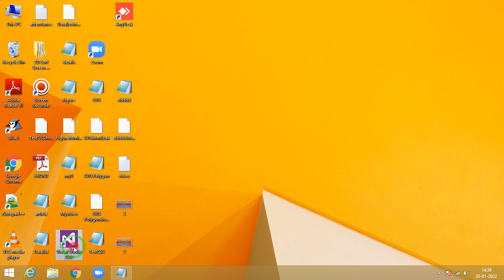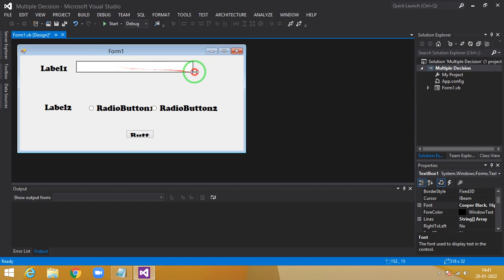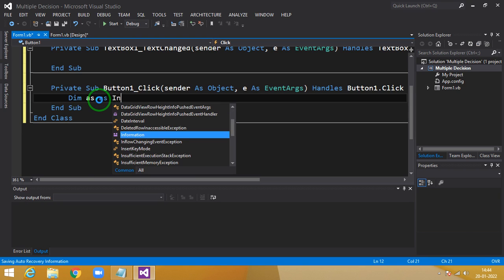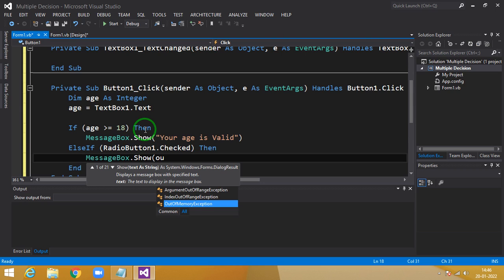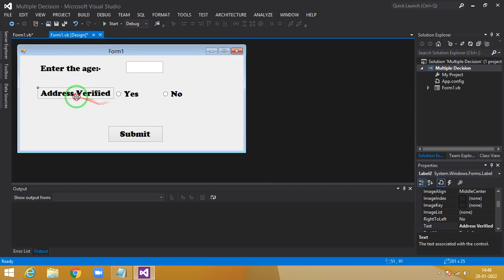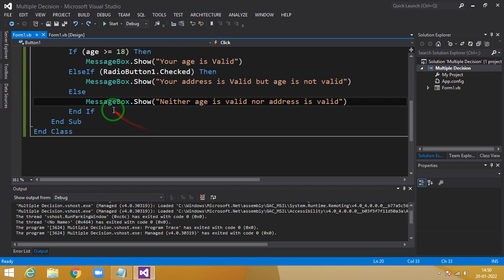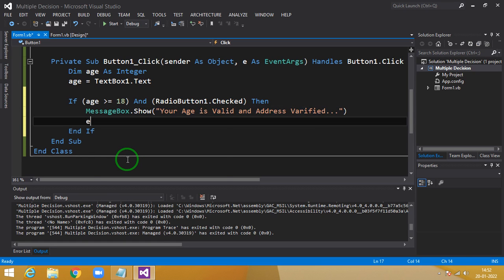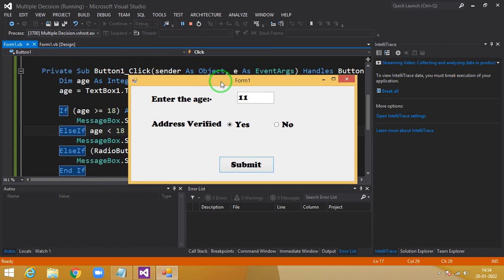Take Multiple Decisions by If-Elseif on Visual Studio [IT 360 8] CHAPTER- 9 Part-2 [By Ravi Kumar]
IT 360 8, [CLASS 8]
Topic:- VB.Net Delving Deep, Use of Multiple If Else.
In this tutorial, You can learn the Multiple Decision Making Programs on Visual Studio to Make your Project.

Topic:- VB.Net Delving Deep, Comparison Operator, Logical Operator, Use of If Else.
In this tutorial, You can learn the Decision Making Programs on Visual Studio to Make your Project.